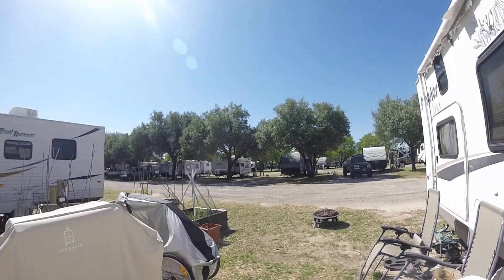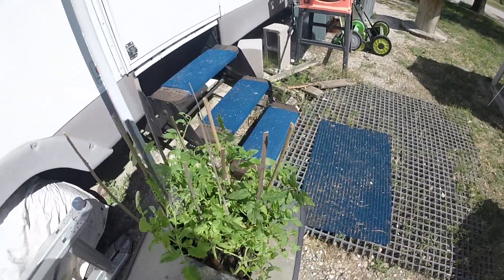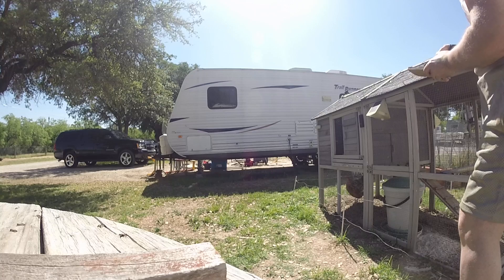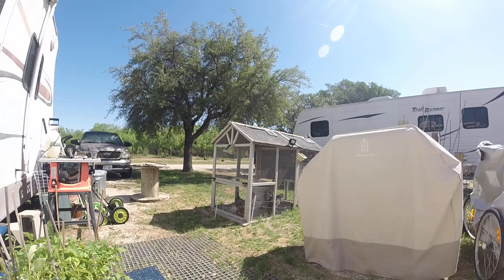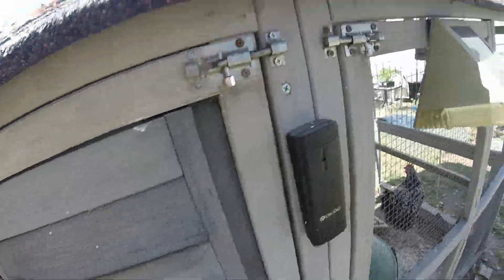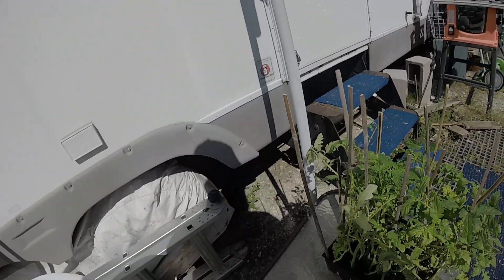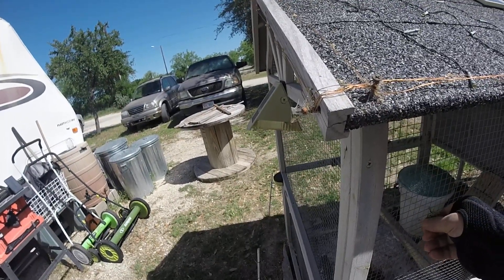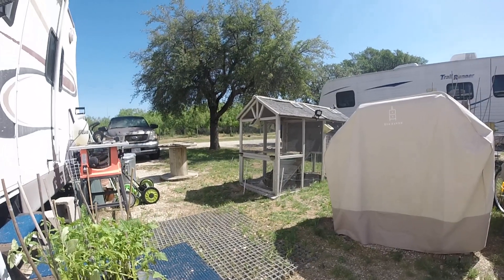WHAT DID DOUG DUE TODAY 04/29/2020 outside with the Savages 1 of 2